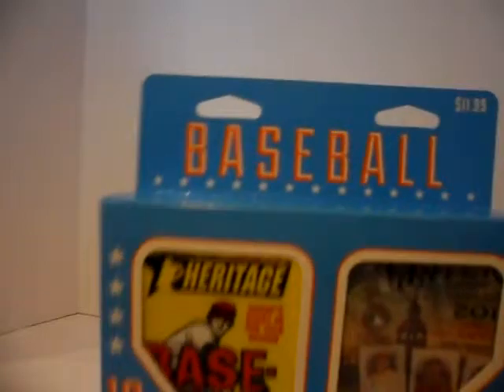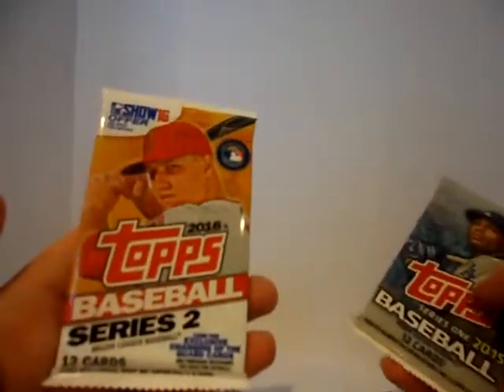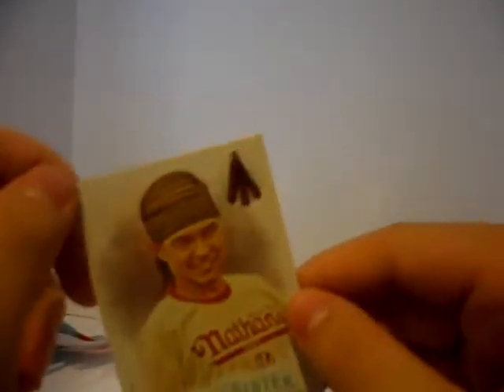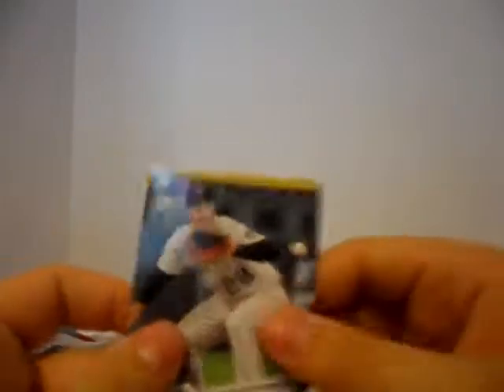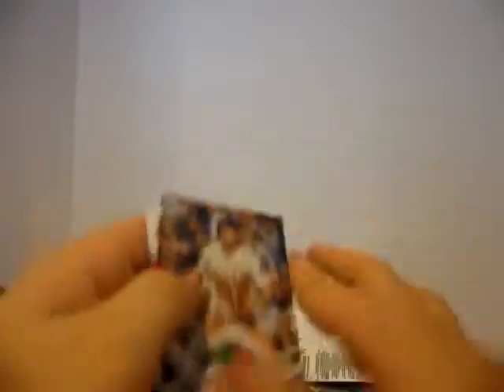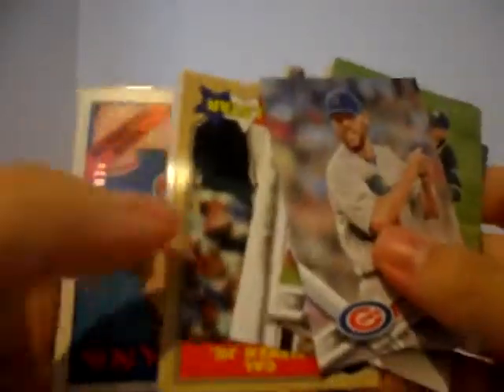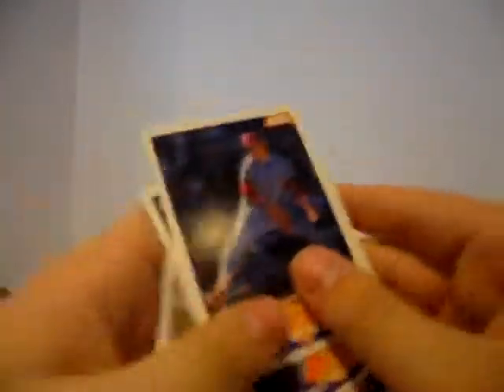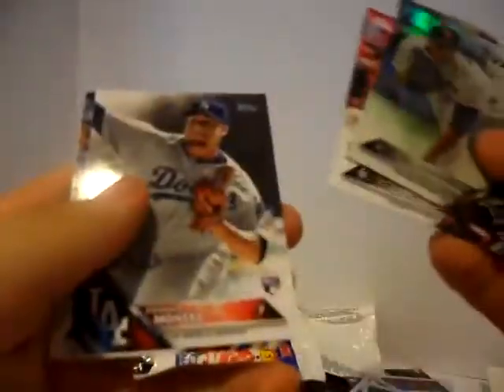$12 Target Baseball Box With 10 Packs || Good Deal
I break a box with 10 packs in it.